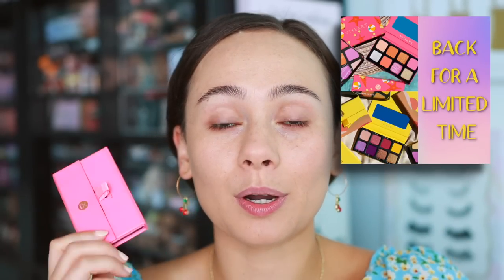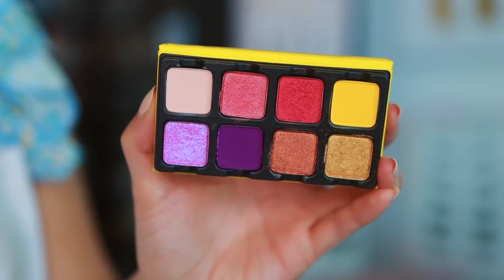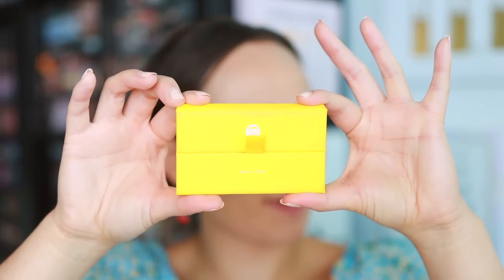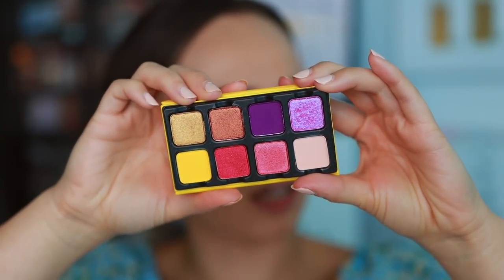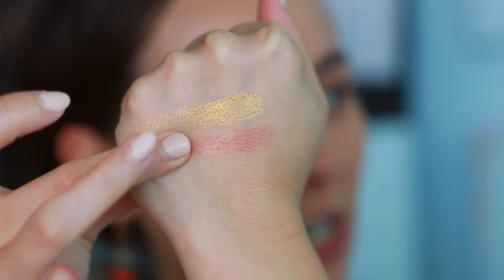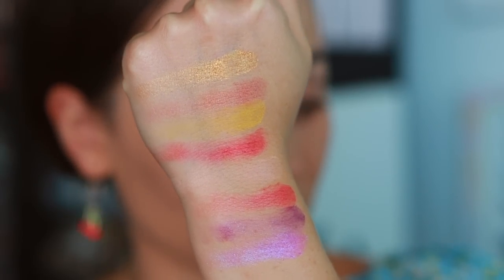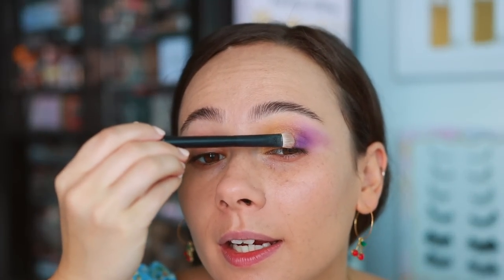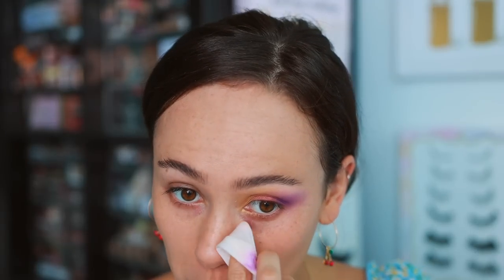VISEART BROUGHT BACK MY FAVORITE PALETTES FOR SUMMER EVER!!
Viseart Soleil Palette
Viseart Chou Chou Palette

Natasha Denona Hygen Priming Serum
Ilia True Skin Foundation
Saie Hydrabeam Concealer
Westman Atelier Vital Pressed Powder (Pink Bubble)
LYS Cream Bronzer Stick (Motivate)
YSL Nu Lip & Cheeky Balm (Nu Peach)
Benefit Powder Blush (shellie)
Colourpop x Winnie The Pooh Supershock Highlighter
Refy Eyebrow Pencil
Too Faced Laminating Brow Wax
Rare Beauty Liquid Liner
Clio Mascara
Lilly Lashes Always + Forever
Haus Labs Hybrid Lip Oil (Tint)